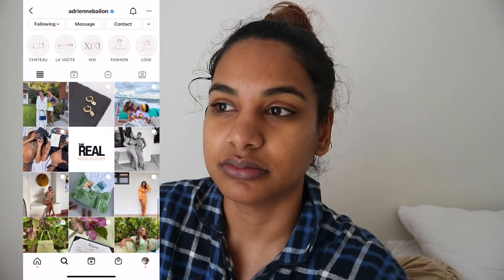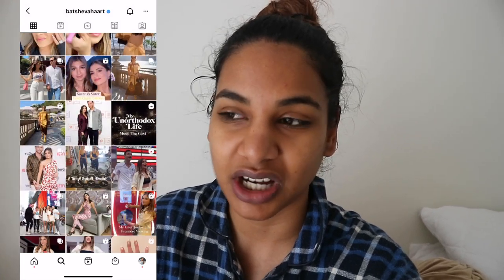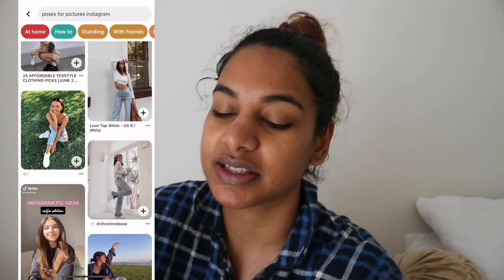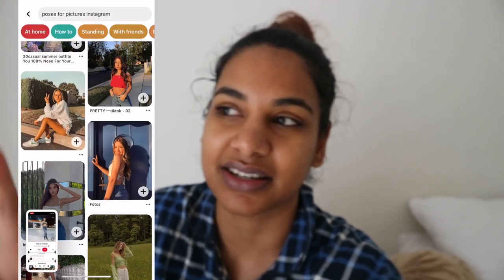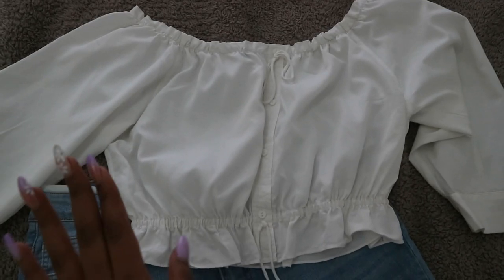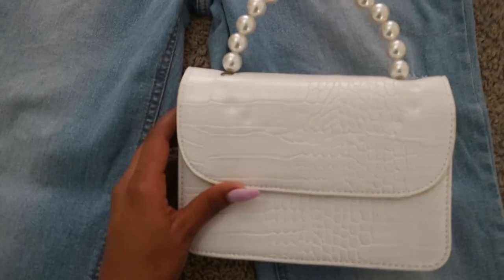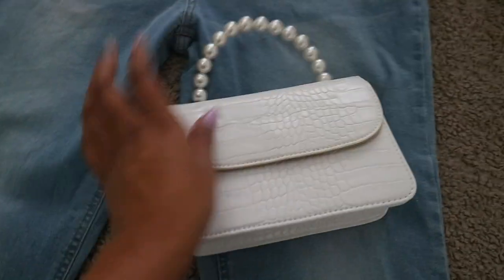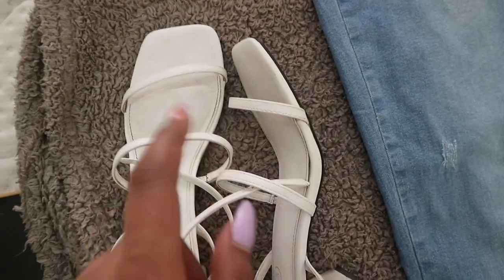How I Create Instagram Content *LOADS of secrets*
Click the 🔔  to be notified when a new post goes live!

In this video, I'll be explaining how I create static (photo) content for Instagram. everything from finding fashion inspiration, putting an outfit together, researching poses, hair & makeup, finding a location, editing apps and tools as well as captions, content planning & hashtags. I hope you find this insightful!

Love & Blessings